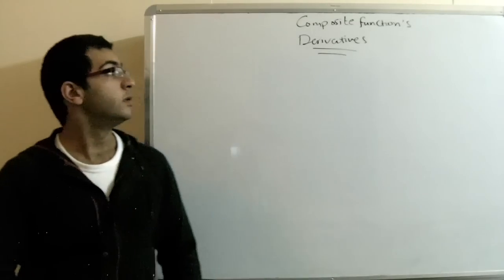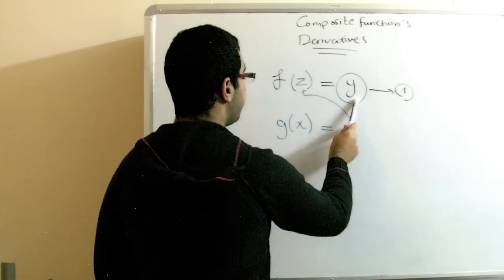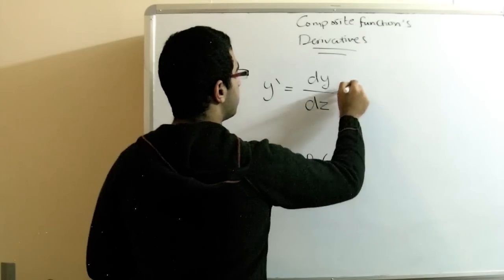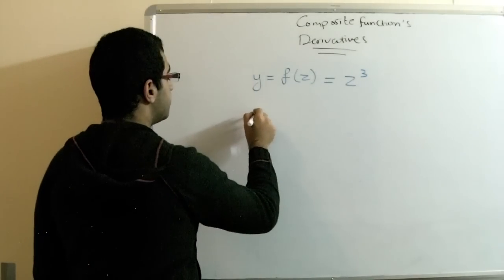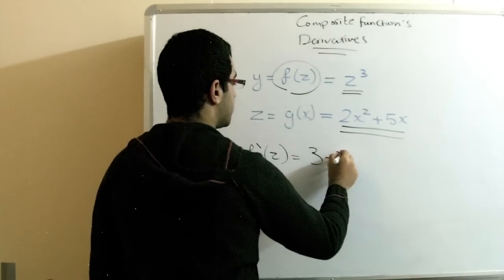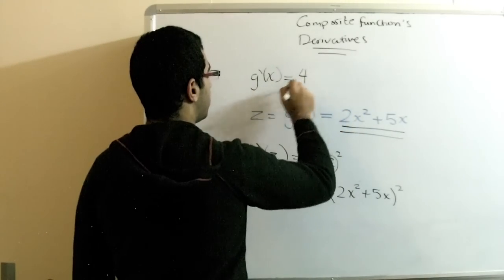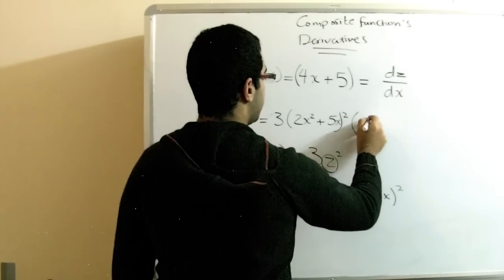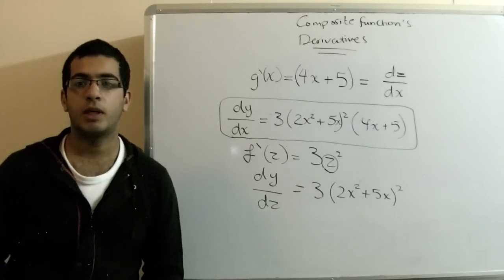Calculus - Derivative a composite function - Abdallah Reda El Sayed - عبد الله رضا MD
Youtube.com/RedaMD
Facebook.com/RedaMDarabic
Instagram.com/reda.md.ar

Facebook.com/RedaMDenglish
Instagram.com/reda.md.en
Math - Derivative a composite function - Abdallah Reda El Sayed